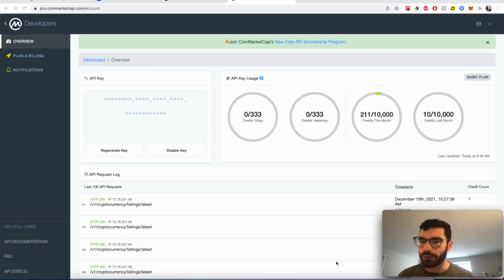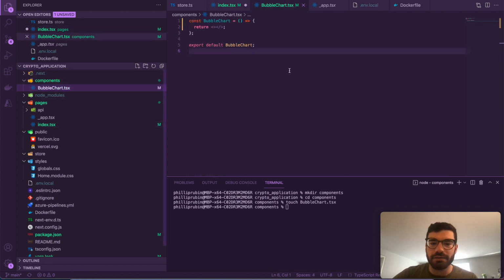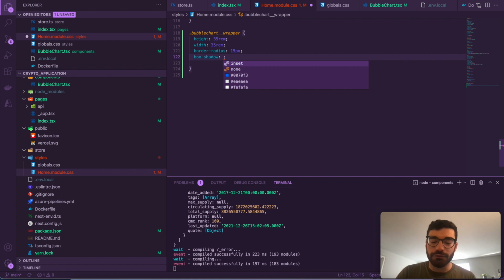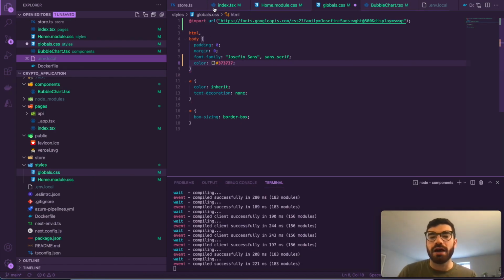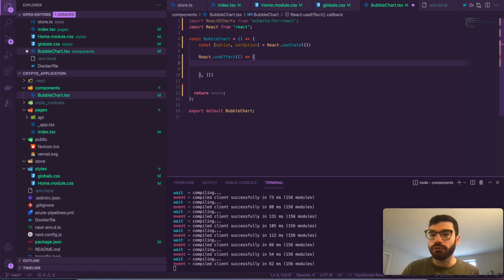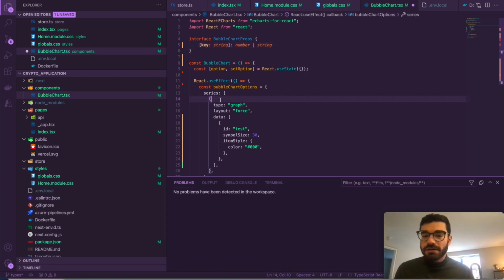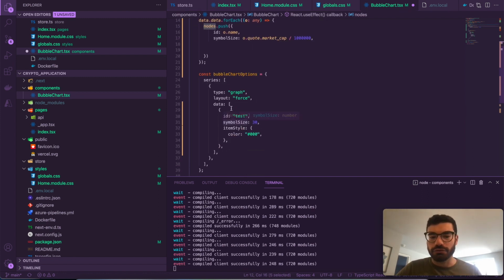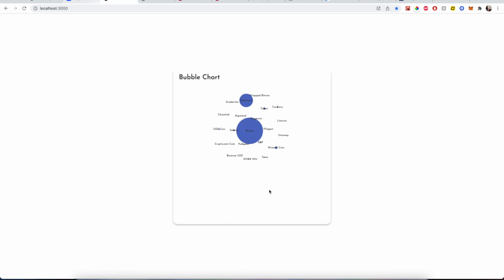Let's Code: Data Visualization with Next.js and ECharts | Crypto Tracker (Part 2)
Exploring some Data Visualization with ECharts for React in a Next.js Application to track crypto prices.